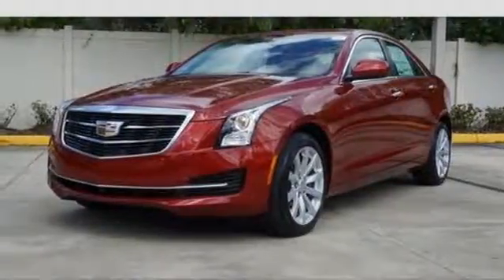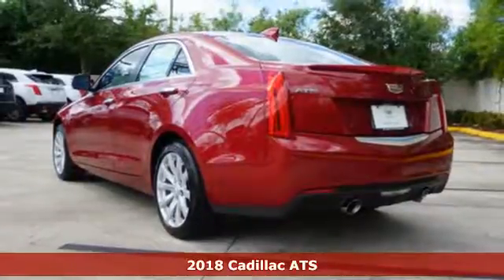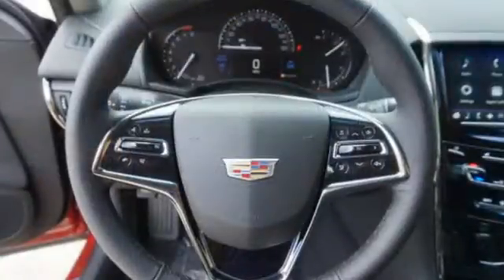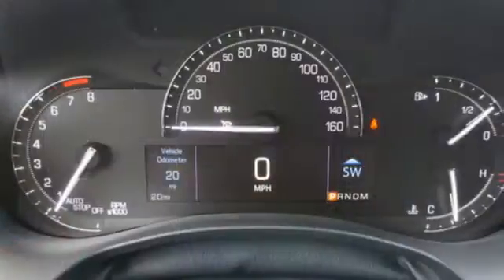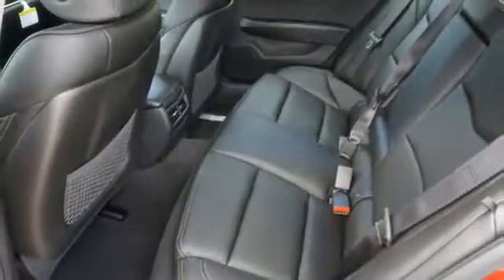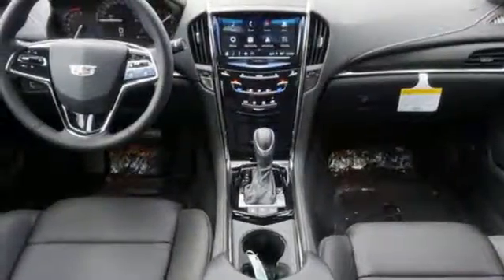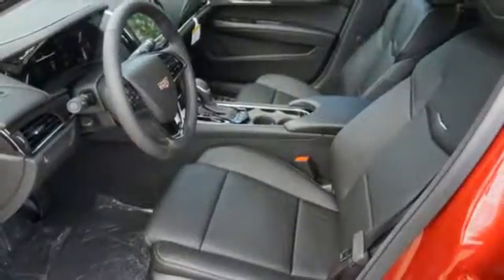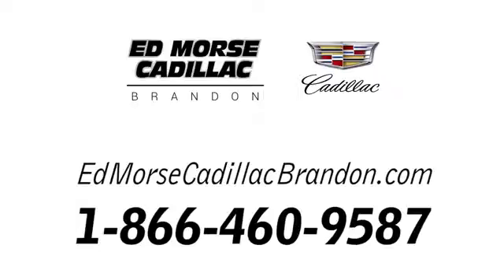New 2018 Cadillac ATS Brandon FL Lakeland, FL J0122991 - SOLD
Year: 2018
Make: Cadillac
Model: ATS
Trim: 2.0T
Engine: 2l 4 Cylinder Turbocharged
Transmission: RWD 8-Speed Shiftable Automatic
Color: Red
Interior: Jet Black
Stock #: J0122991
VIN: 1G6AA5RX0J0122991

Address:
11020 Causeway Boulevard